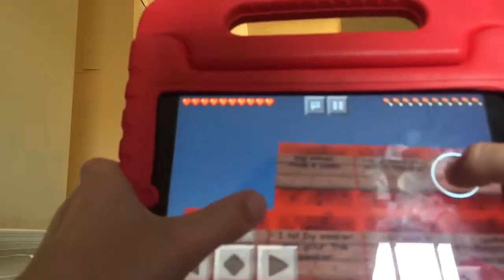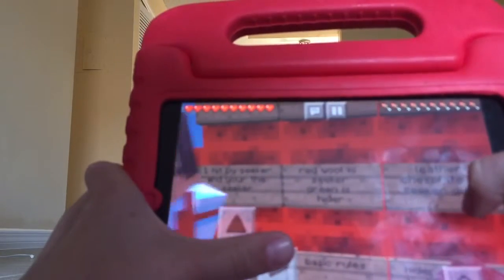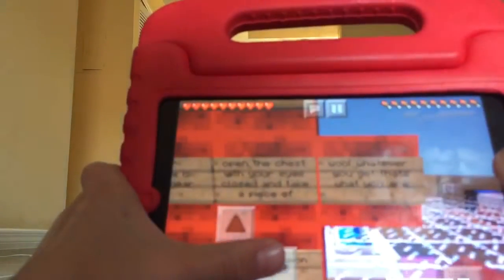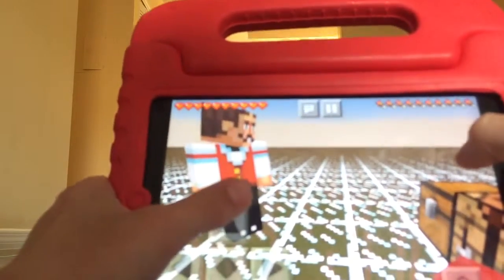Minecraft hide and seek- I wasn't cheating